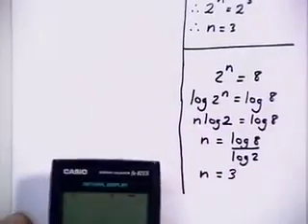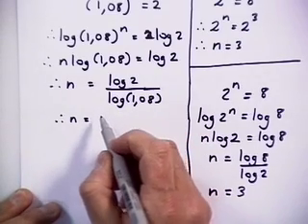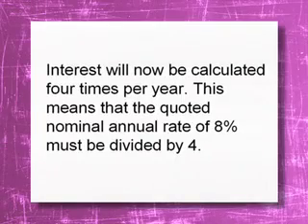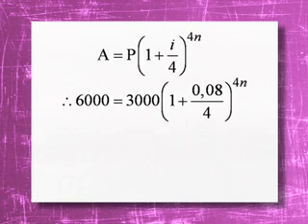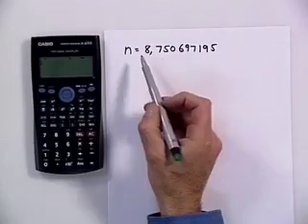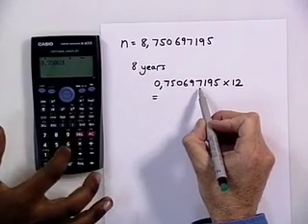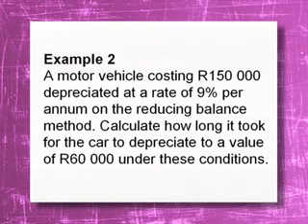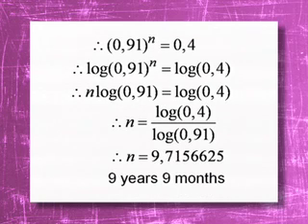Grade 12 Mathematics Financial Maths I Part 2 of 3